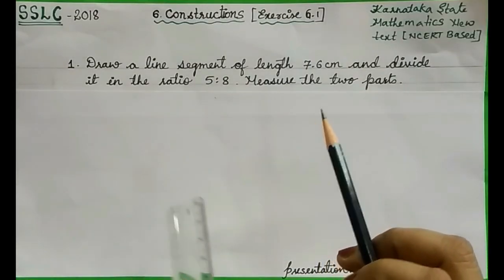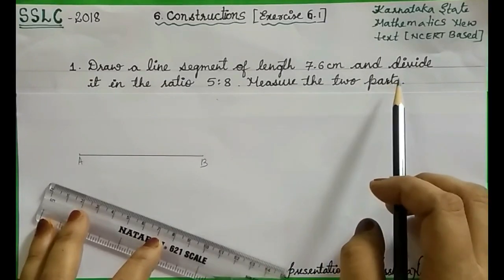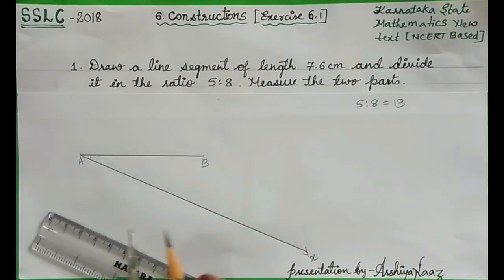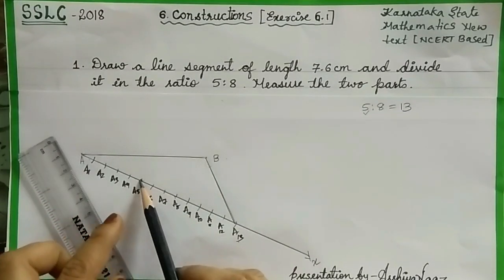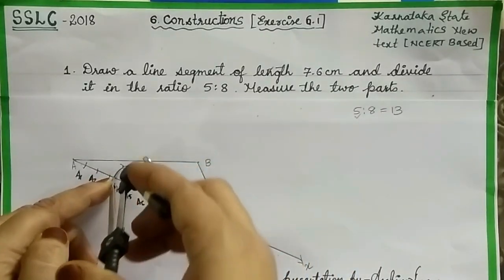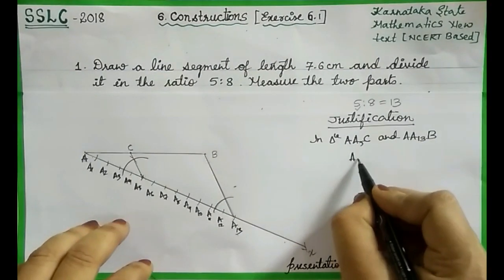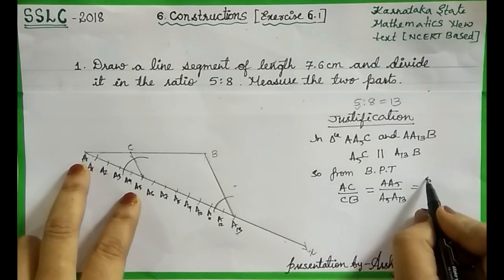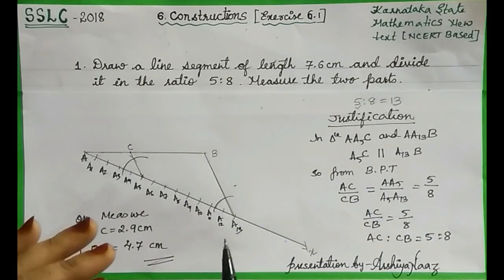CONSTRUCTIONS class 10 (6.1)Q:1 Mathematics